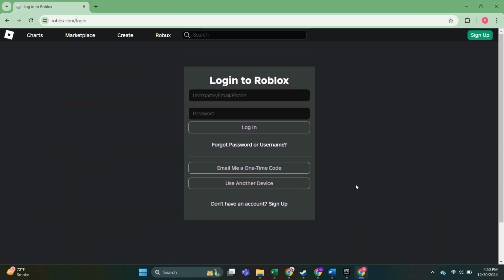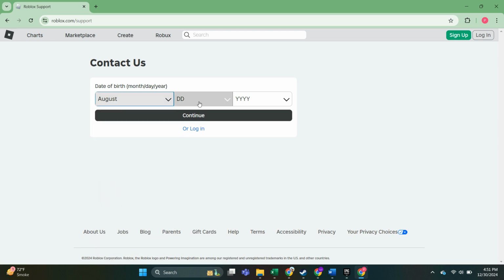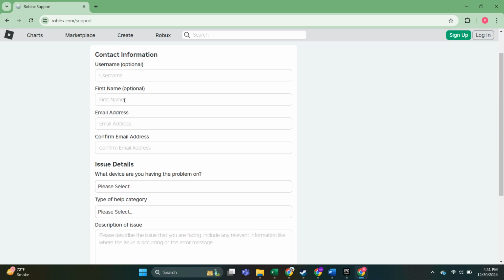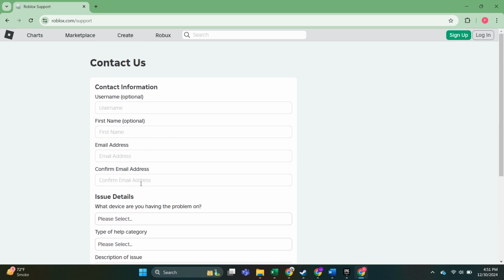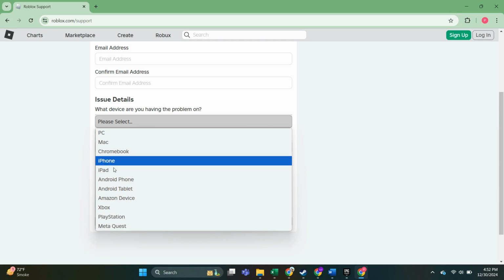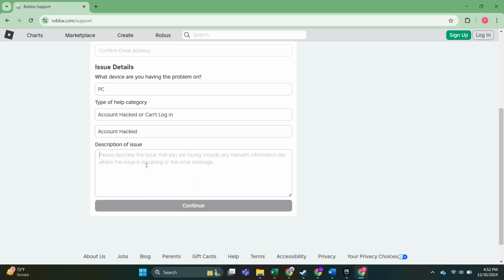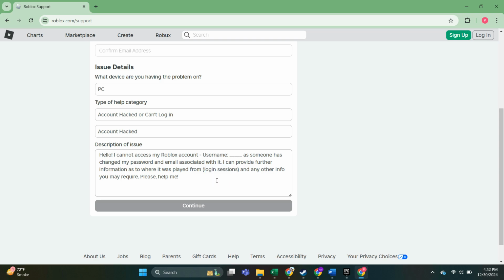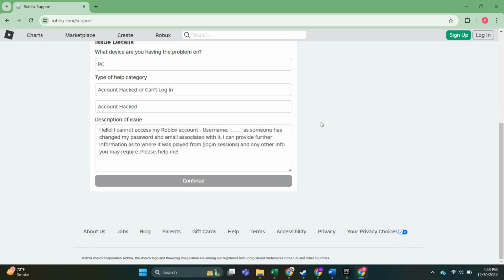How To Recover Hacked Roblox Account Without Email Or Phone Number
If your Roblox account has been hacked and you no longer have access to the email or phone number linked to it, follow these steps to recover your account.